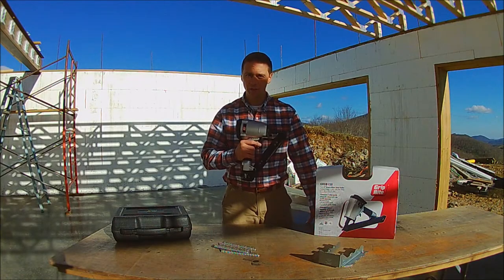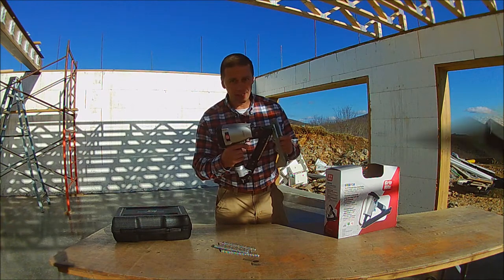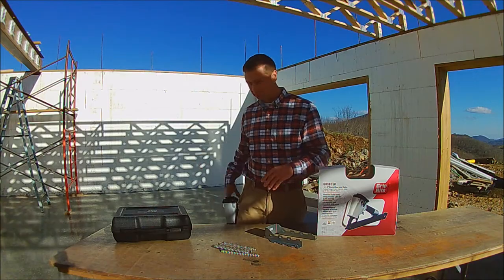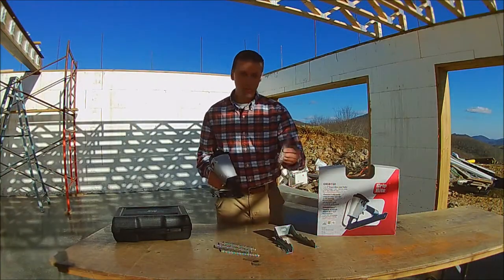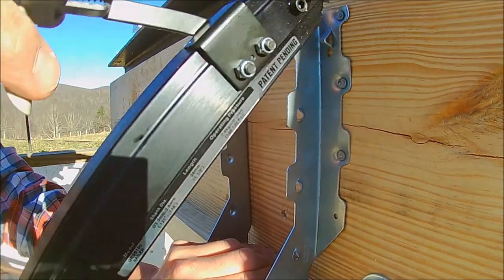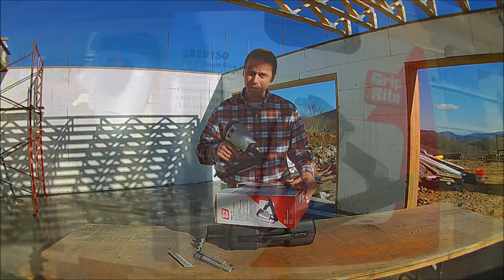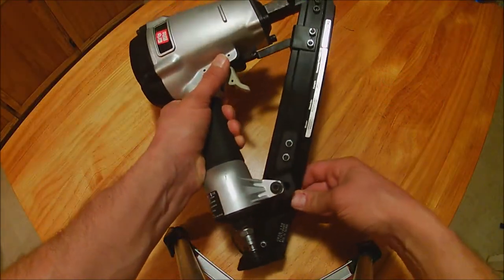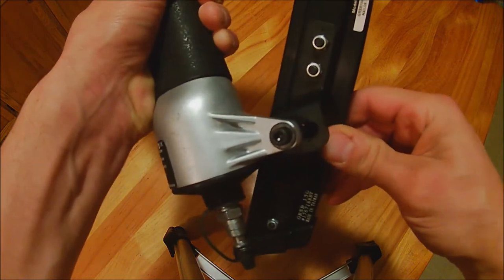Grip Rite SB150 Single Blow Joist Nailer / Metal Connector Nailer / Nail Gun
Using the Grip Rite SB150...